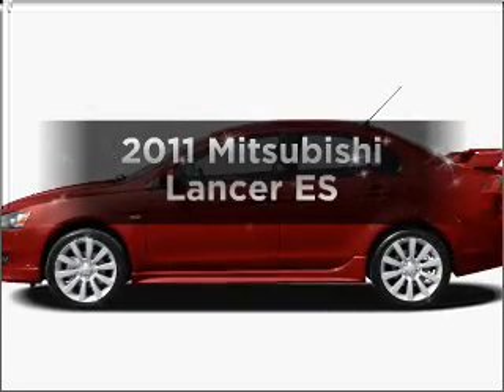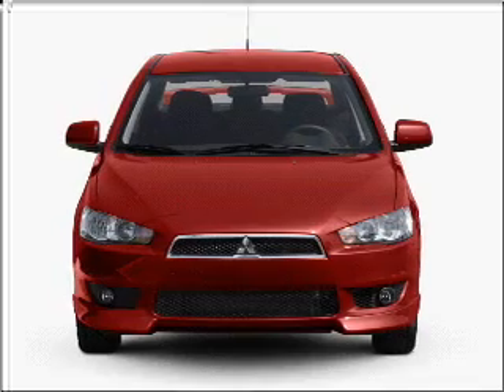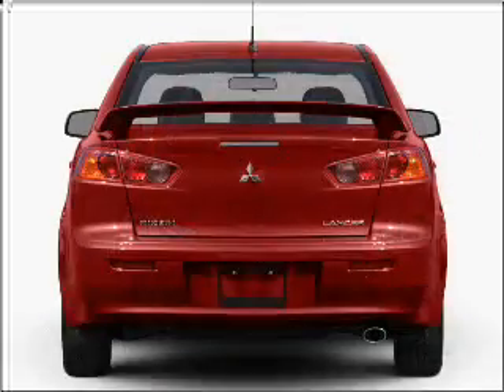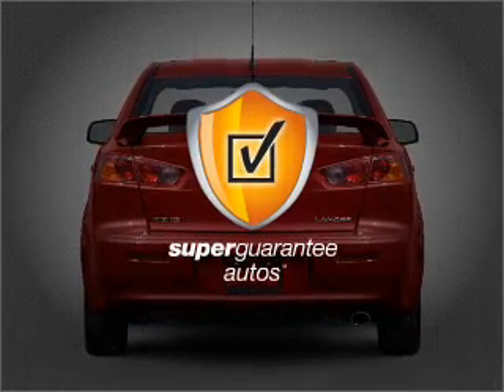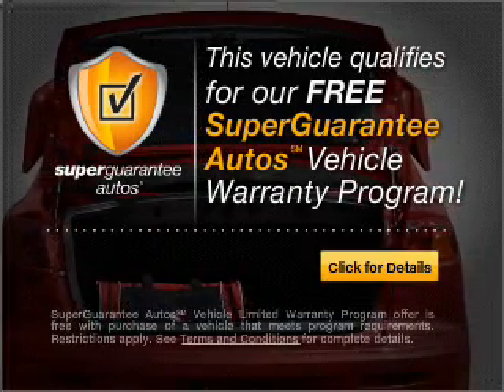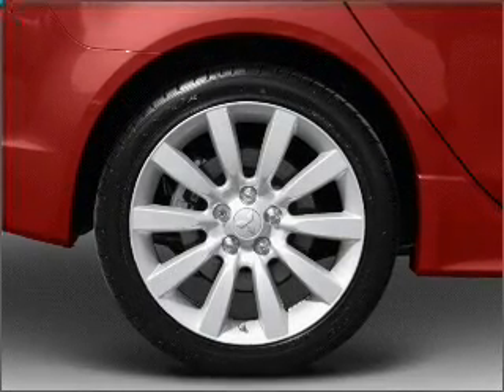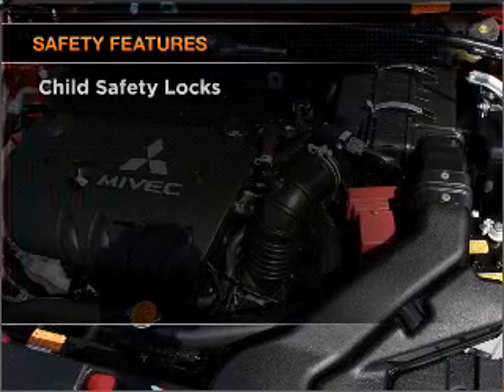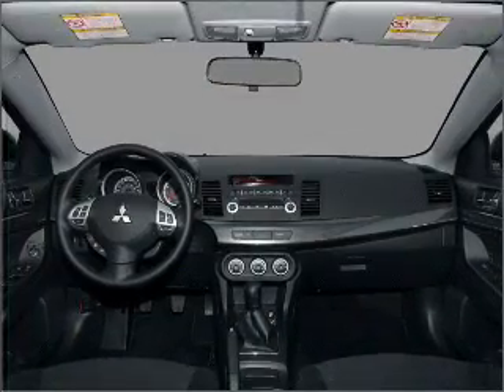2011 Mitsubishi Lancer - Terre Haute IN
Year: 2011
Make: Mitsubishi
Model: Lancer
Trim: ES
Engine: 2.0 liter inline 4 cylinder 16 valve
Transmission: Automatic CVT
Color: Red
Mileage: 3
Address:
105 West Mayfair Drive